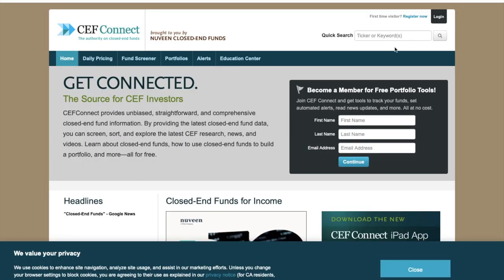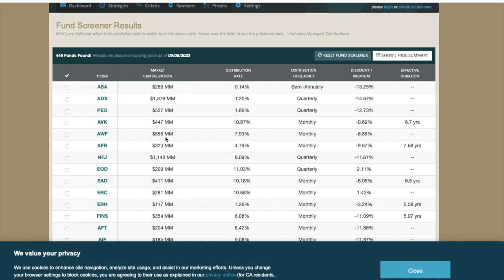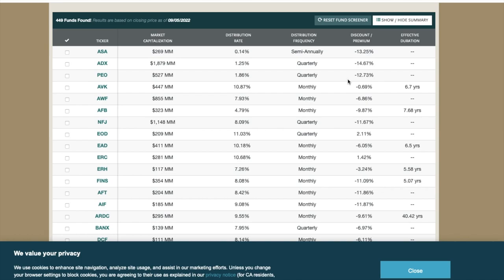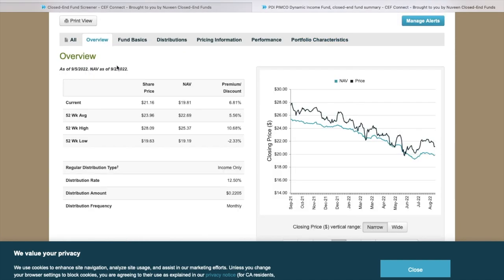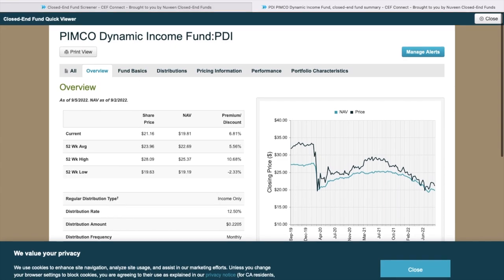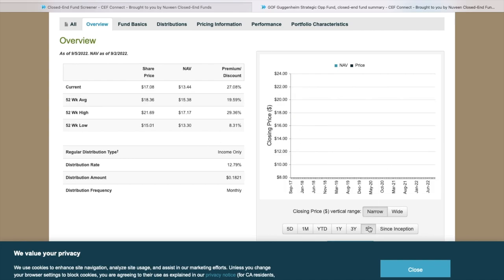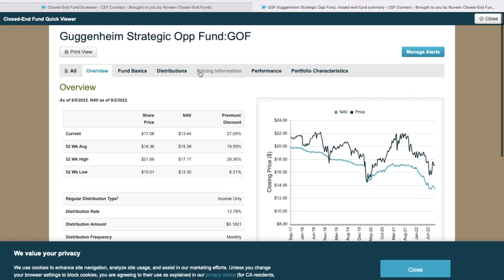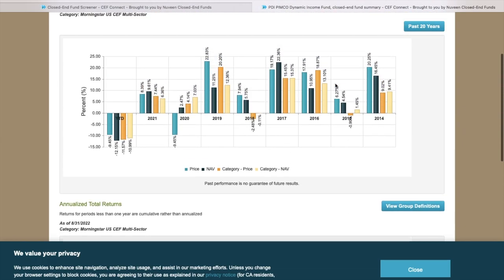How To Find The Best CEFs - +10% High Dividend Yield Closed End Funds Screener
This video shows how to find the best CEF's with over 10% high dividend yields using a free closed end funds screener.

I walk you through step by step and show you individual examples of what I look at when selecting a monthly dividend paying closed end fund or CEF.